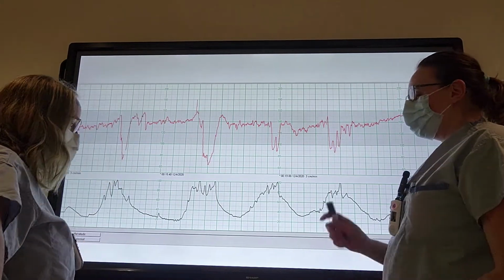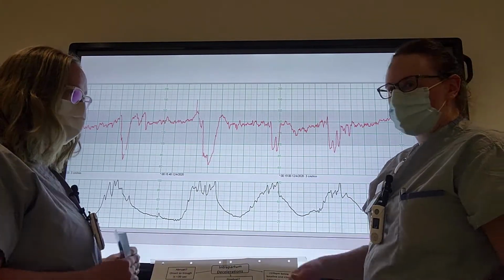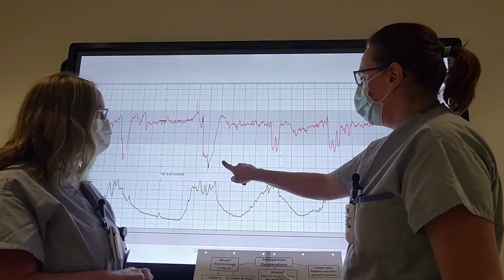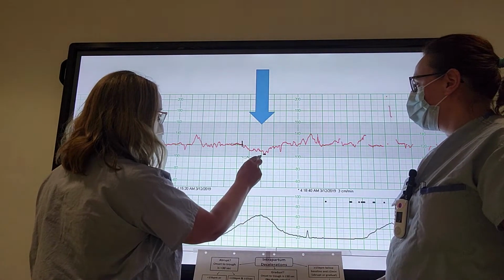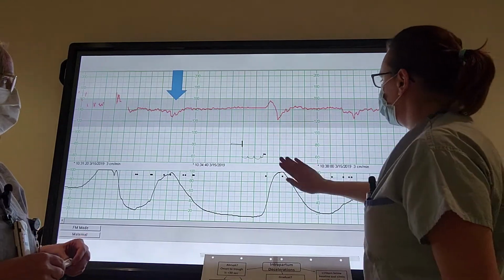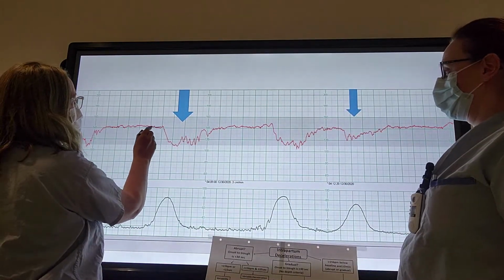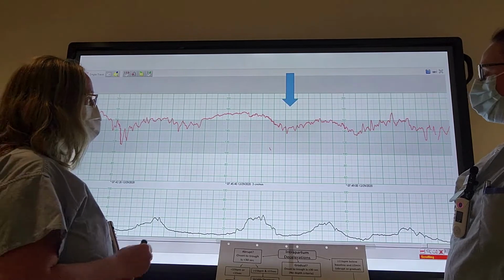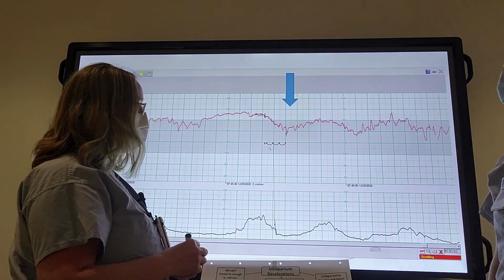Being Resourceful Episode 1: FHS